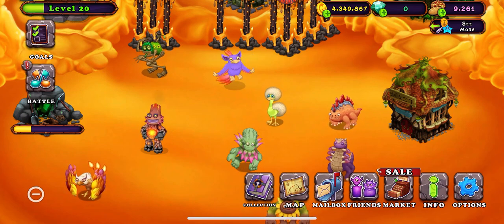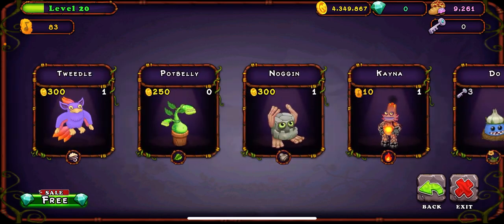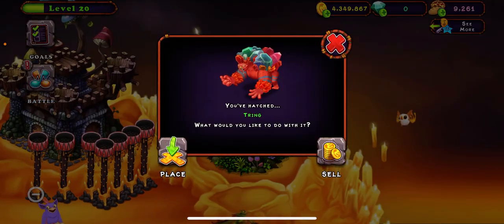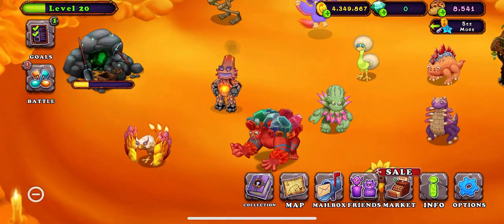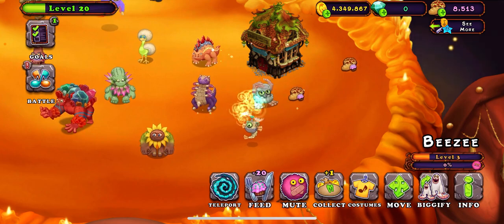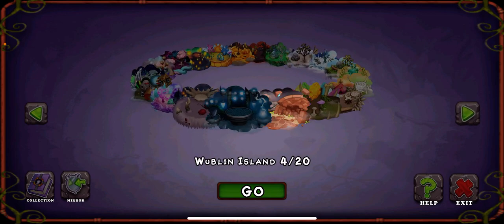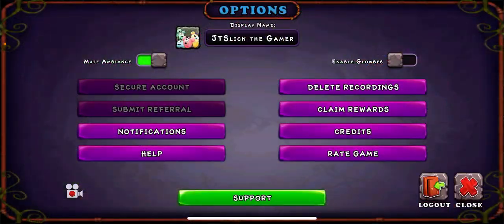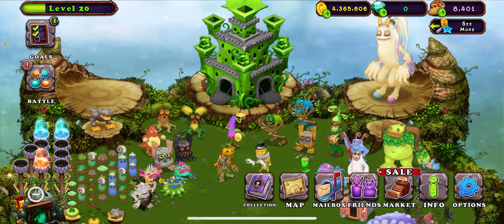Hatching Tring!!!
Make sure to destroy that like button.